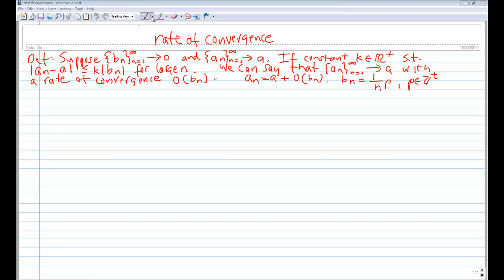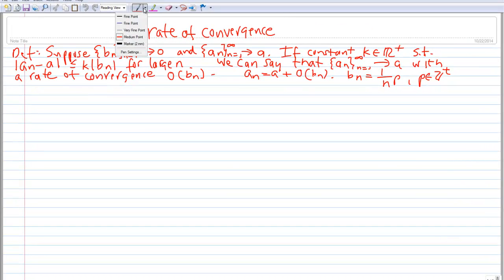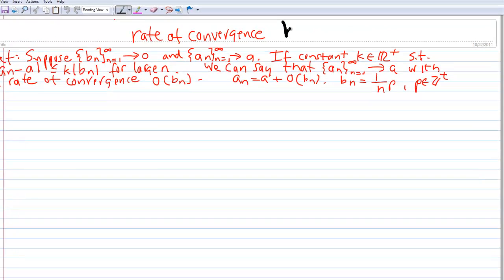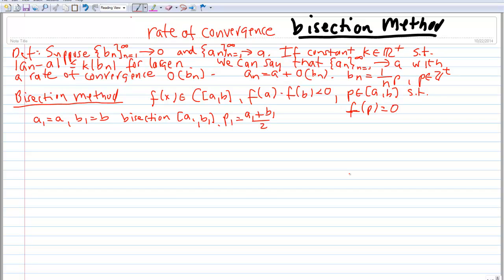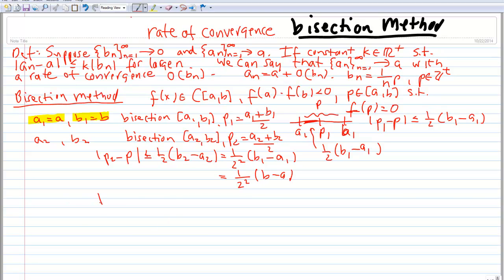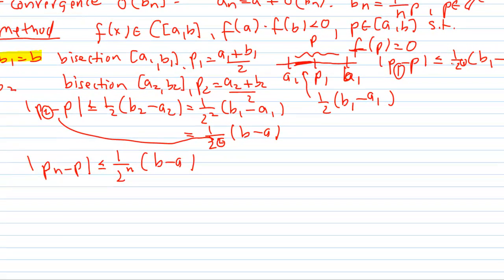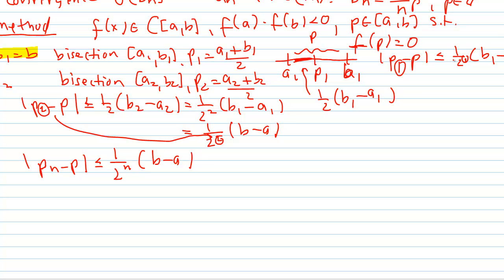Rate of Convergence - Bisection Method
Rate of Convergence for Bisection Method